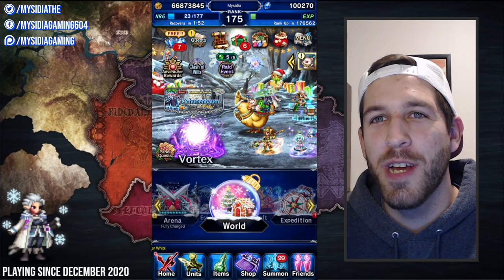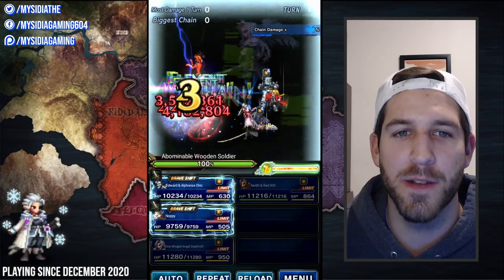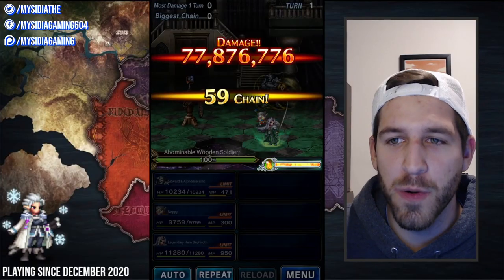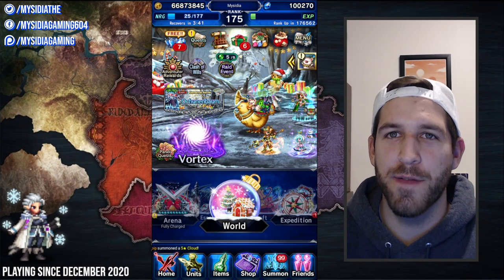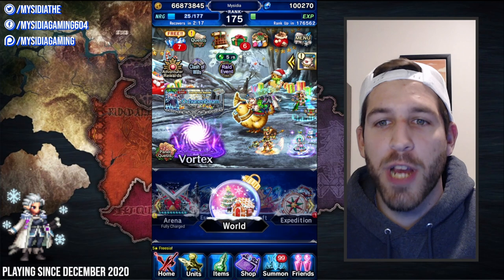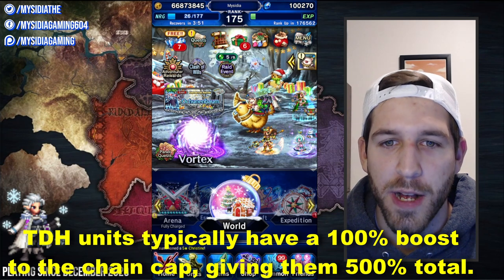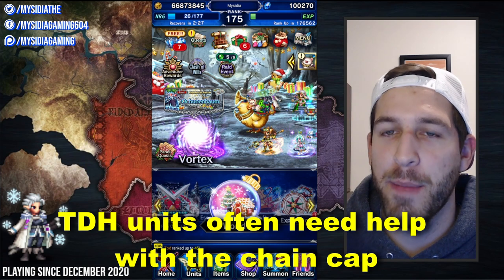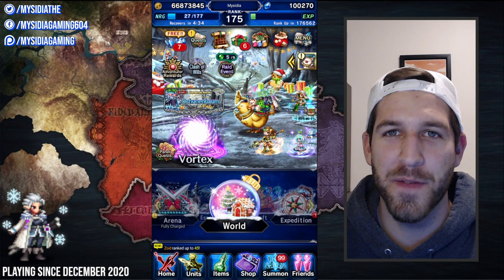Hit for 6x the Damage! Beginners Guide to Chaining. | [FFBE] Final Fantasy Brave Exvius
Chaining in FFBE is hard! In this beginners guide, I’m going to teach you the basics of chaining so you will be crushing bosses in no time.

0:00 Intro
1:07 What is Chaining?
1:44 Examples of how Chaining Works
3:32 How does Chaining Work?
5:40 The Chain Modifier Cap is Important!
5:59 TDW vs TDH
8:38 Think about Chain Families when you pull on Banners
9:18 Join my discord to ask questions!